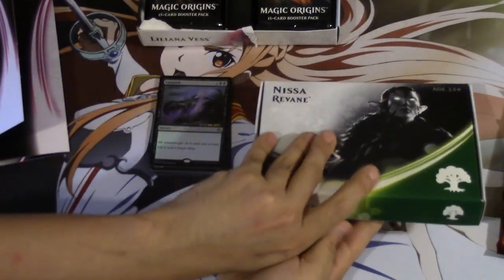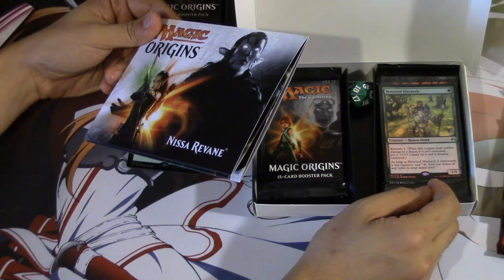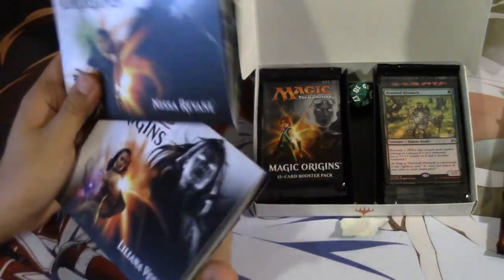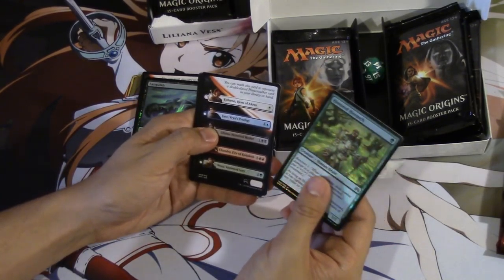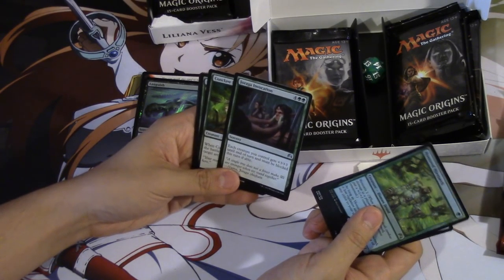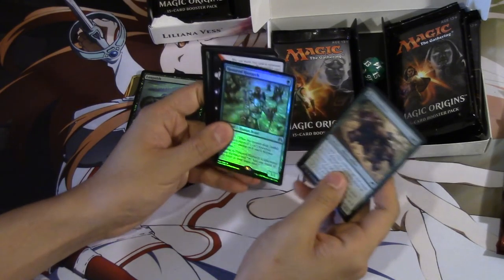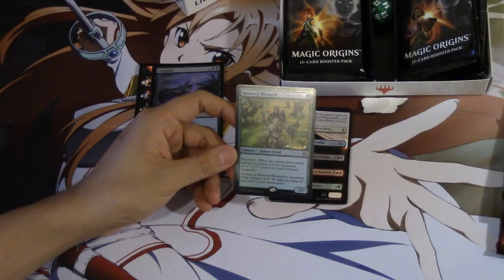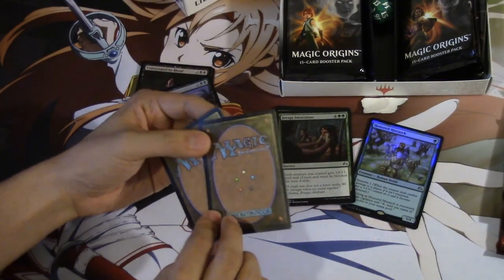Nissa Revane Magic Origins Prerelease Kit Opening!